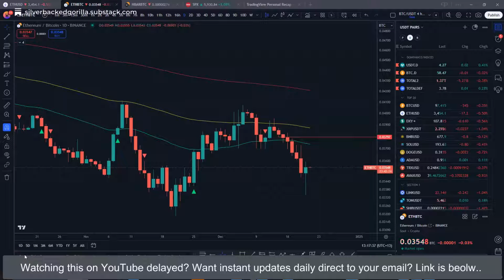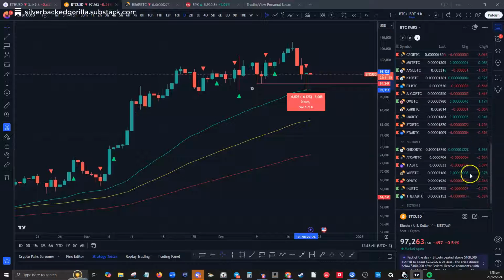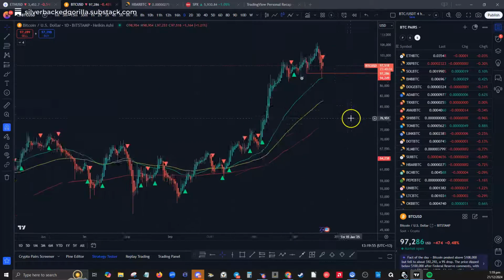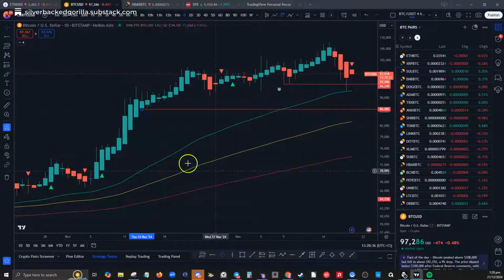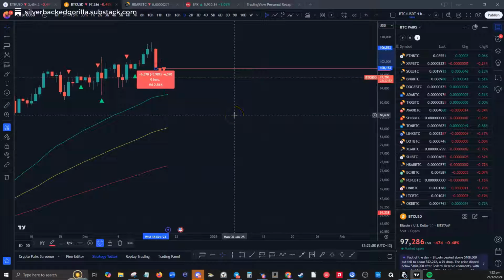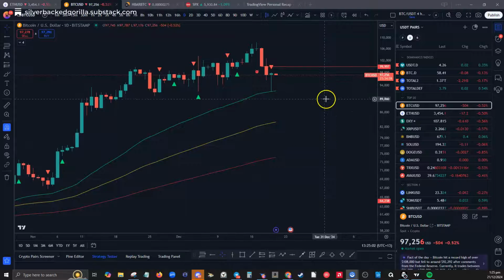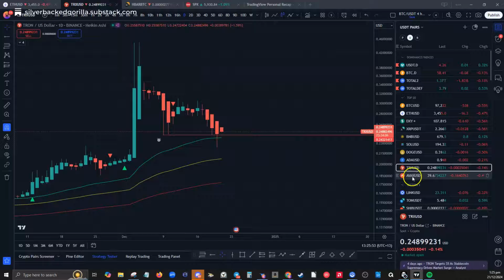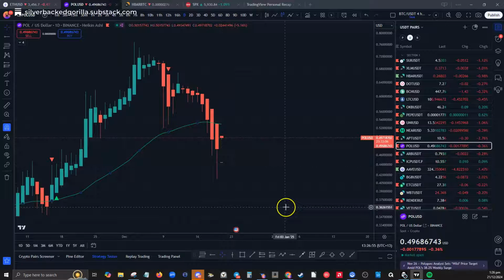Crypto Trends | Daily Large Cap Update | 21DEC 1300report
The trend is your friend until the end of the trend